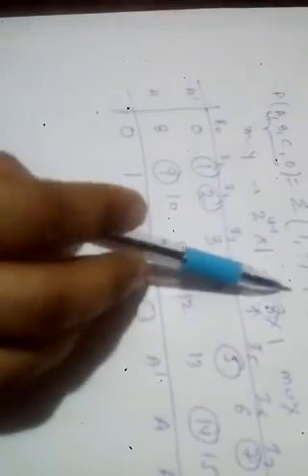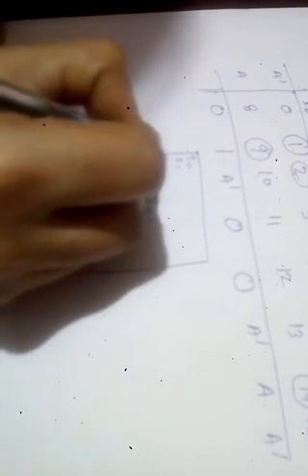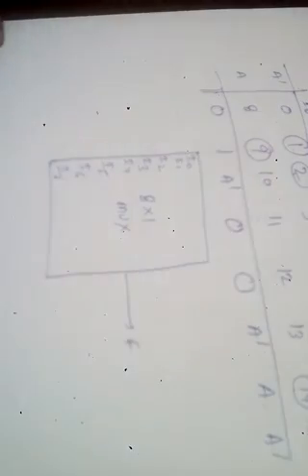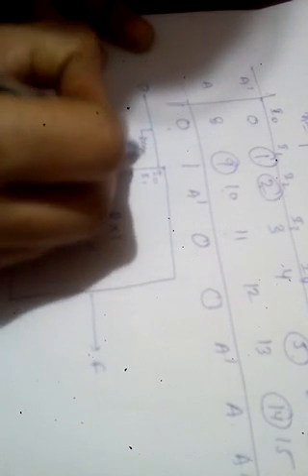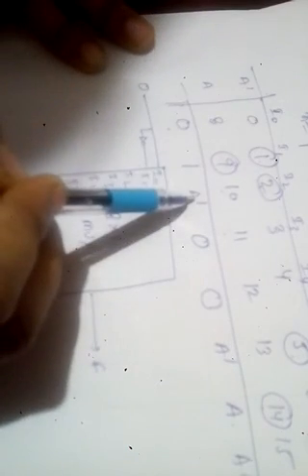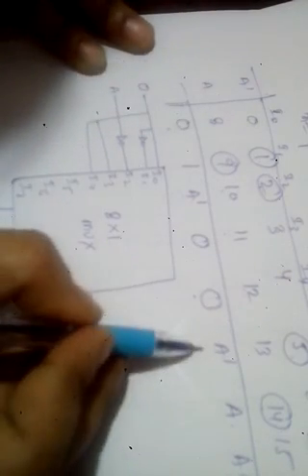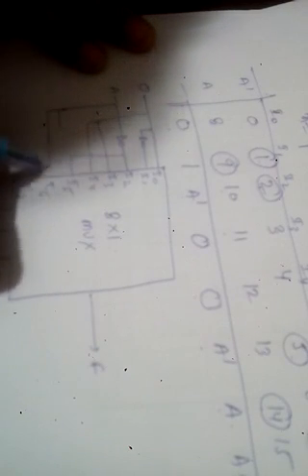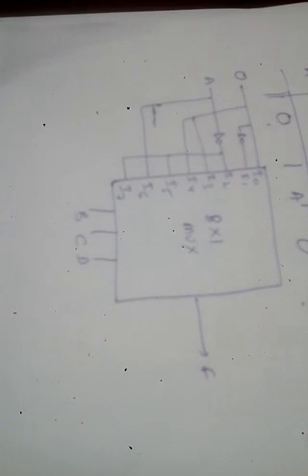Implementation of boolean function using MUX